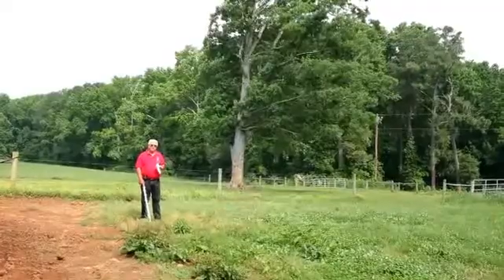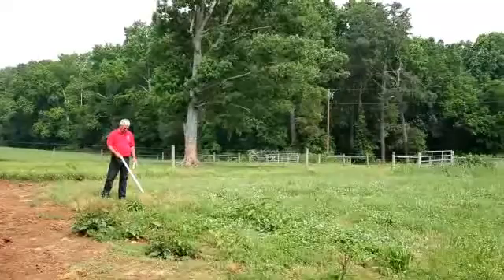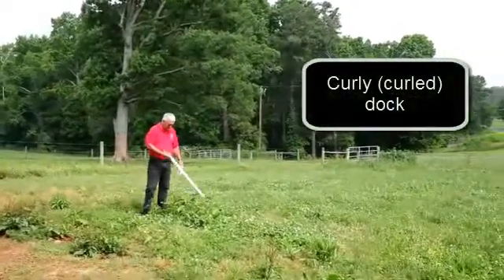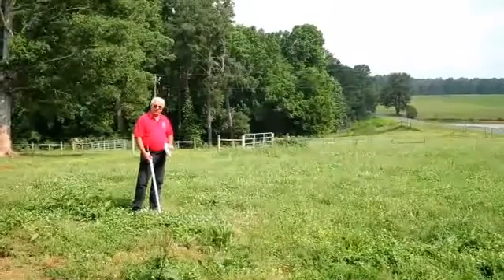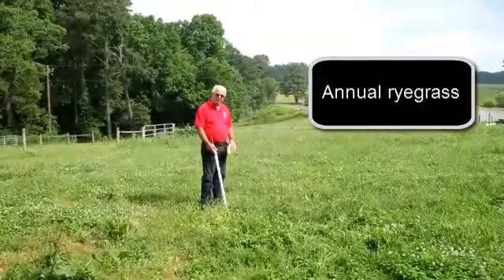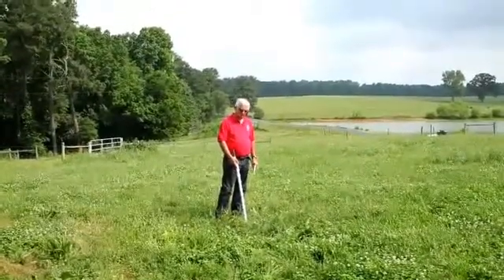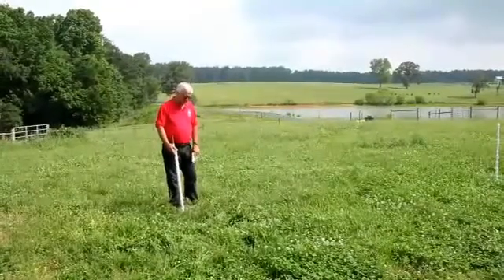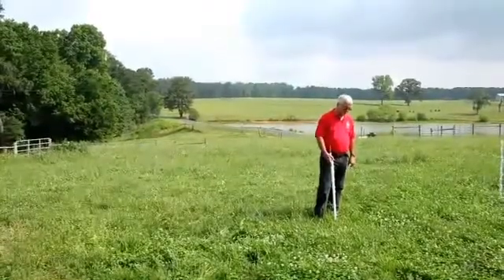A Walk in the Pasture (Part 1 of 2)